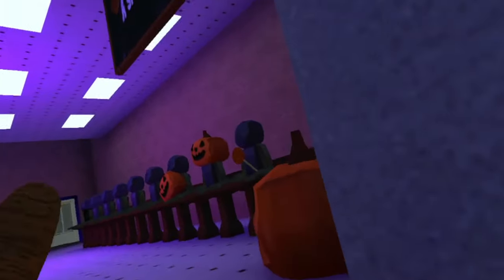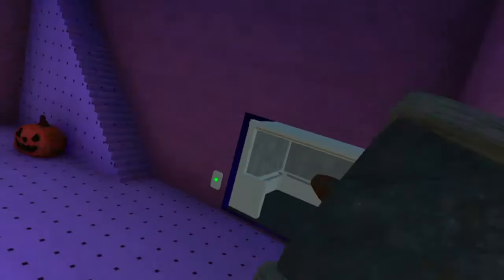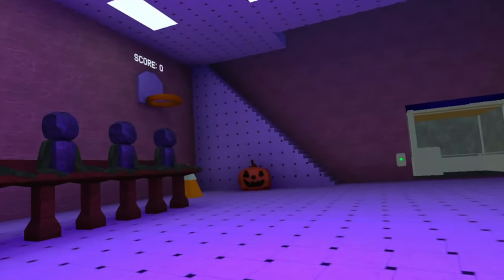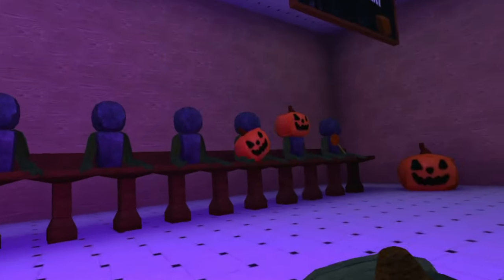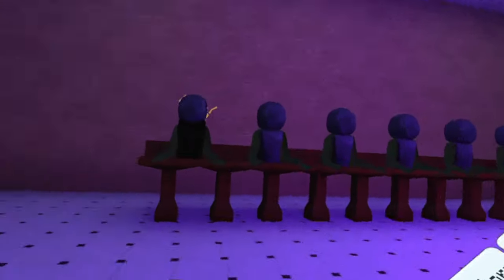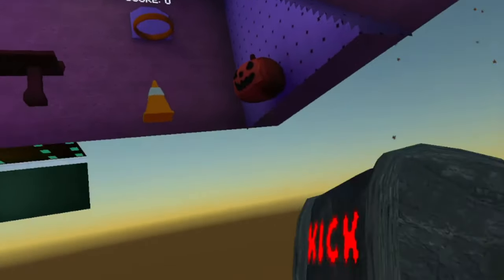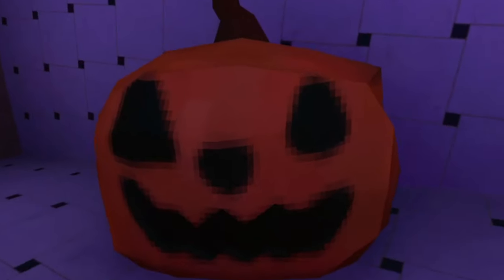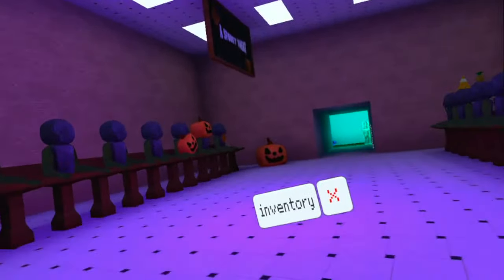PRACTICING MY MOD SKILLS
Here's what I would do if someone was being toxic in crash course.